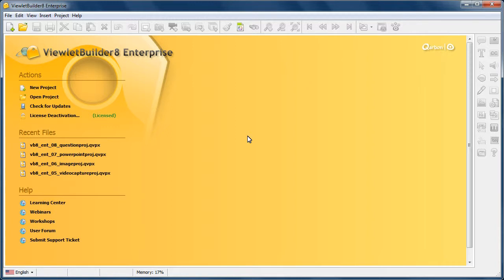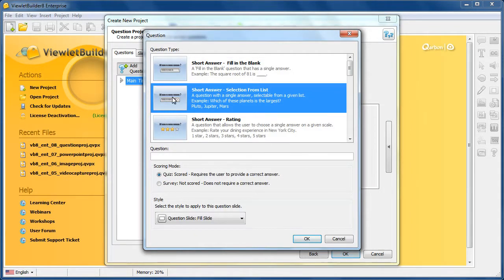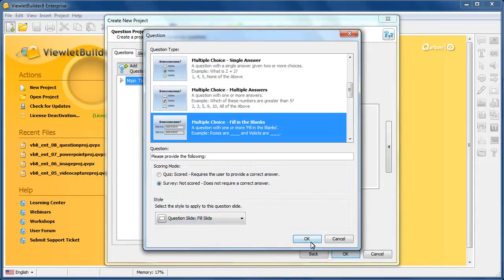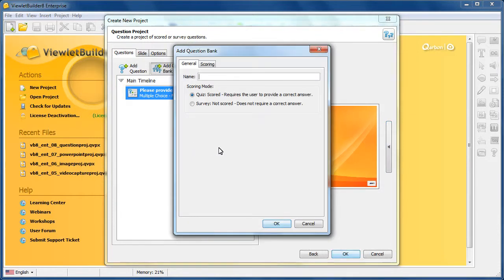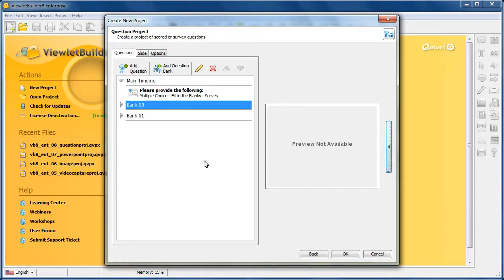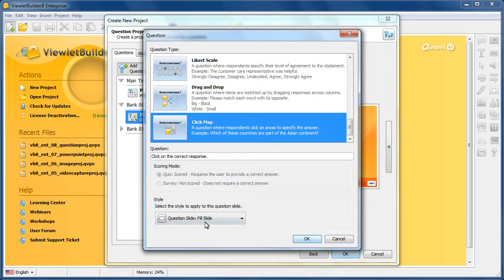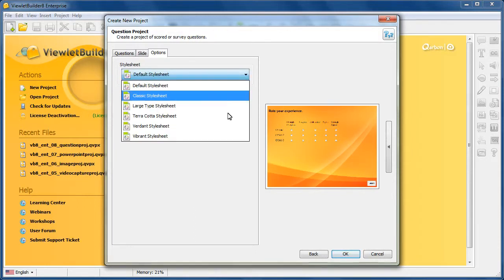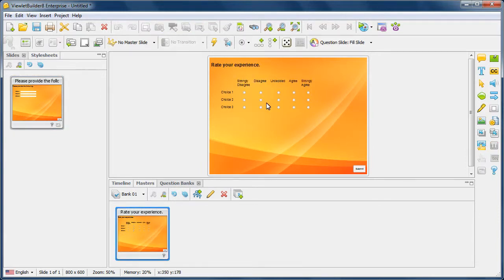Creating a Question Project (ViewletBuilder8 Enterprise)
This video shows how create a Question Project in ViewletBuilder8 Enterprise.